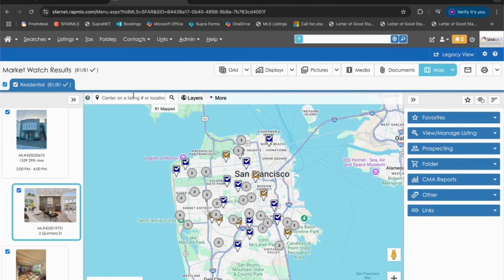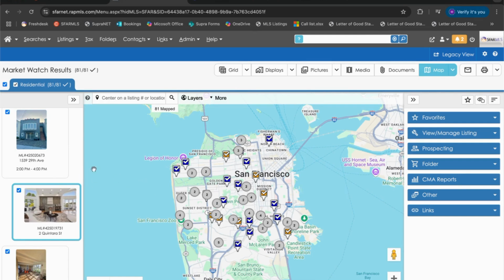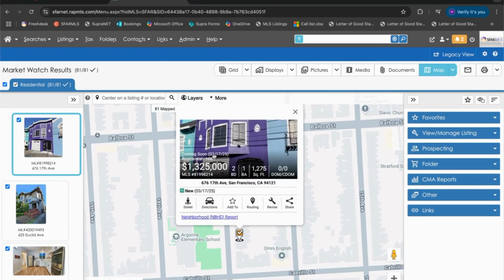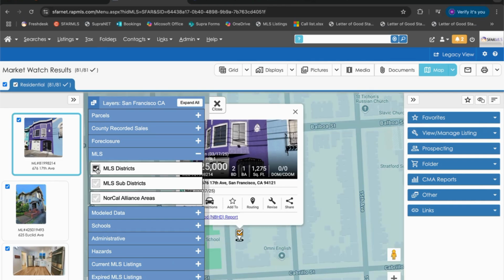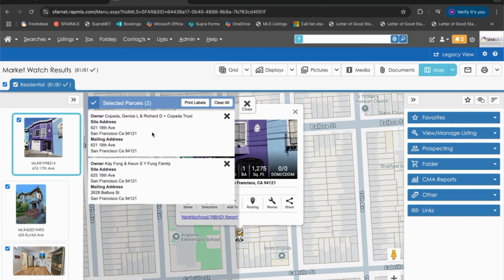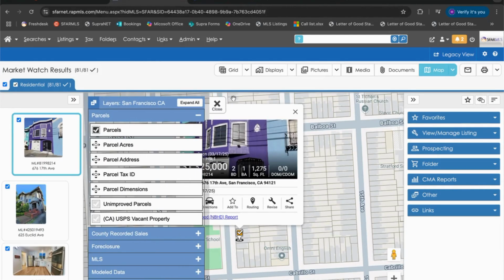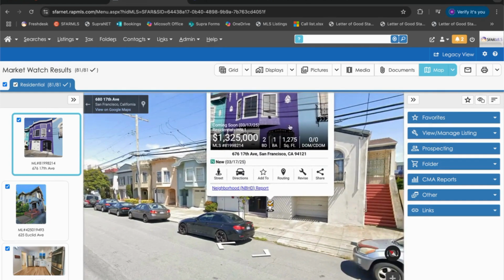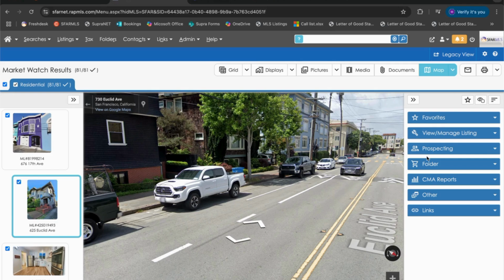Training 5: MLS 11 - Map Icon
Learn about MLS 11's Map Icon!